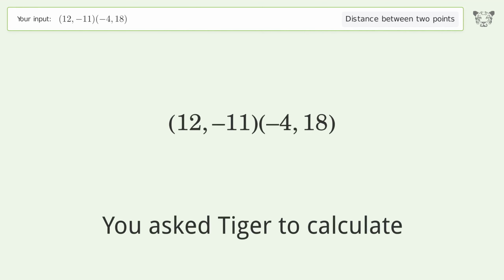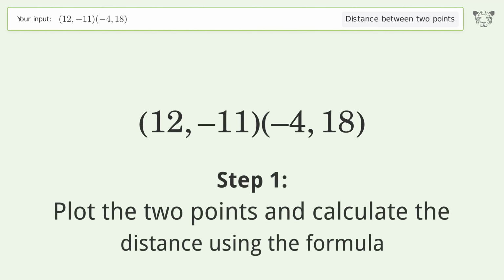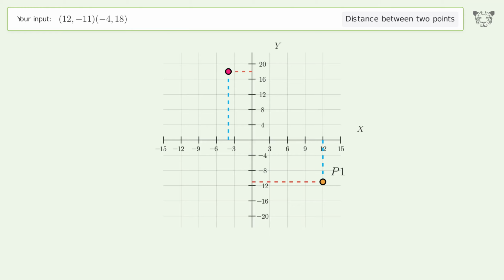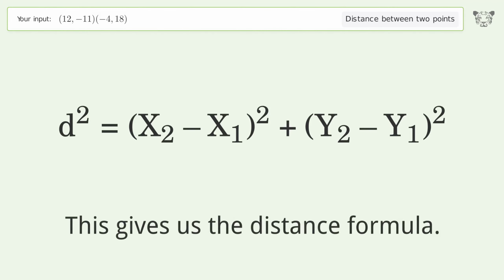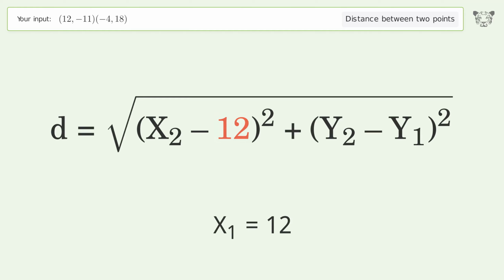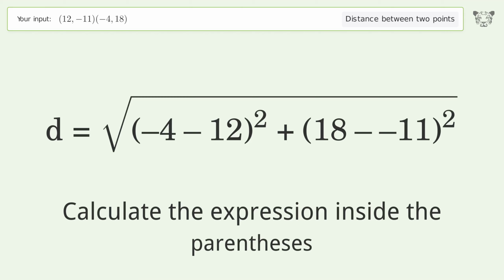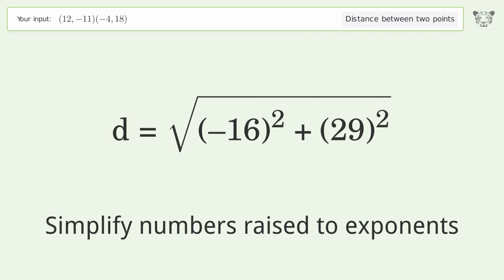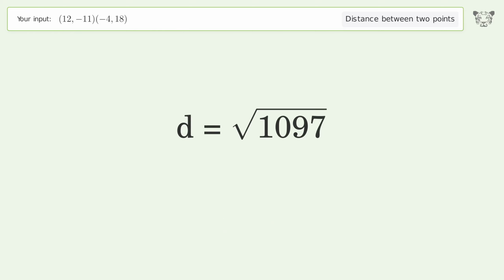Find the distance between two points p1 (12,-11) and p2 (-4,18): Step-by-Step Video Solution